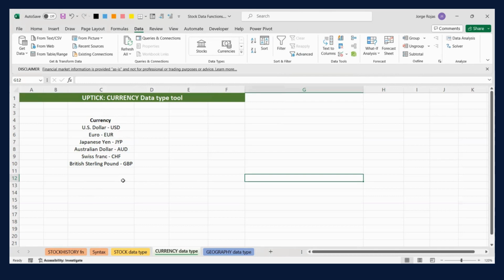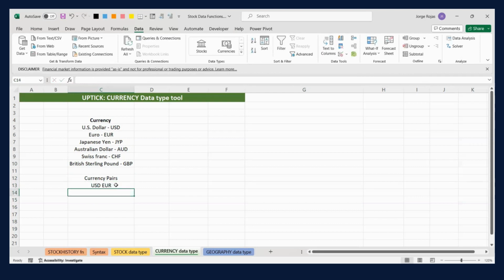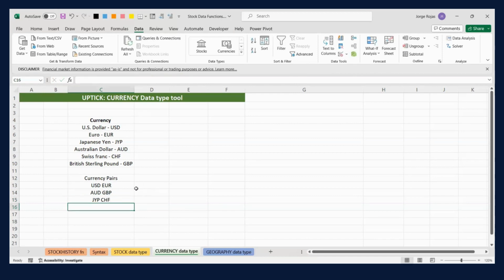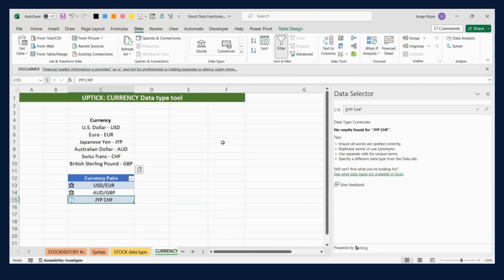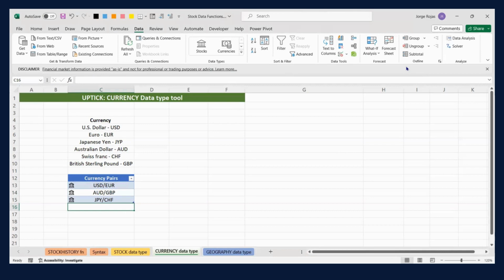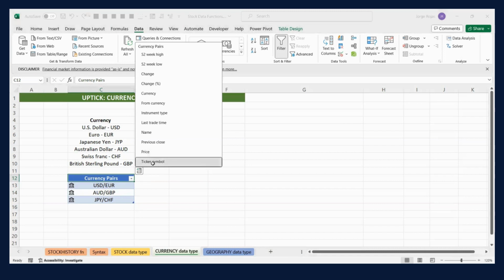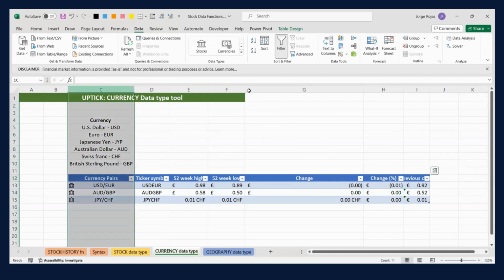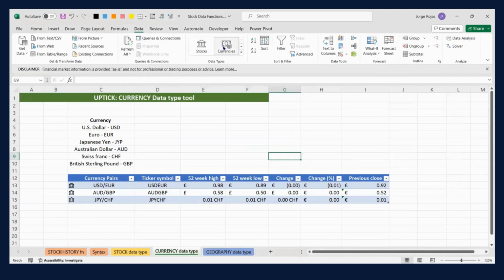Excel for finance CURRENCY data type (applied example)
Get CURRENCY DATA from different currency pairs using Excel's CURRENCY data type function to instantly access and download useful currency pairs information such 52-week high and lows, change and change(%), highs and lows for the period, last closing price, ticker/symbol and many more.

Learn how apply CURRENCY data type in this short video.